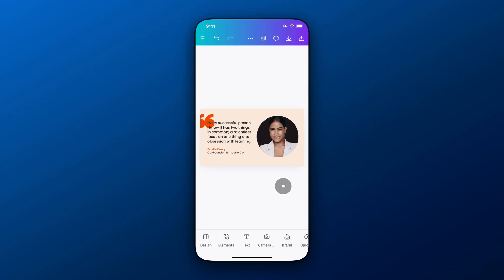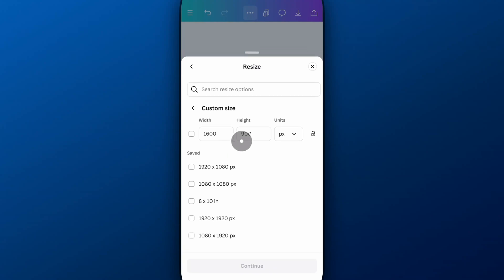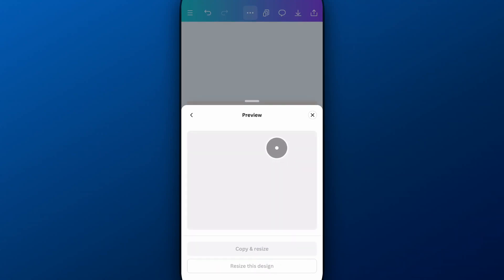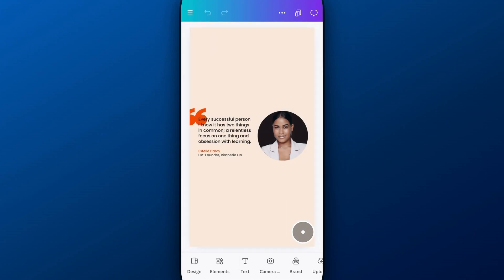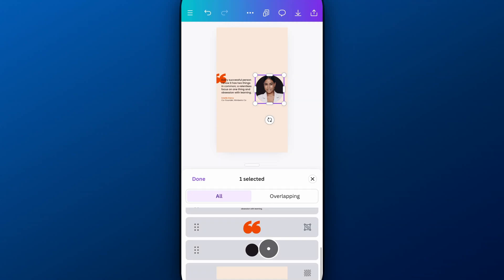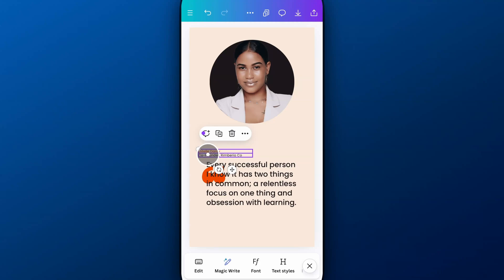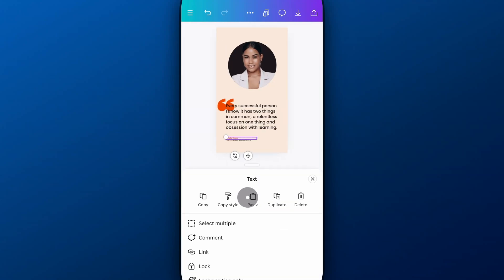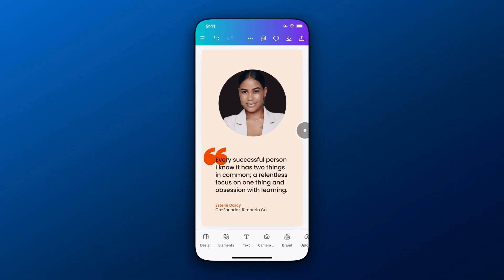How to Change to Portrait on Canva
In this Canva tutorial, learn how to change to portrait on Canva.